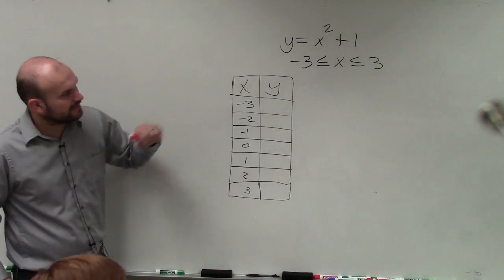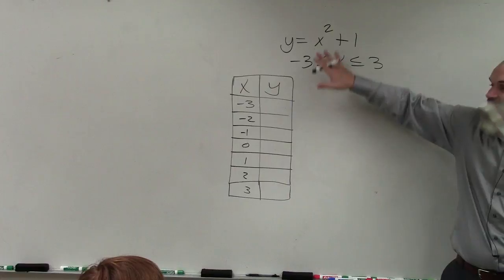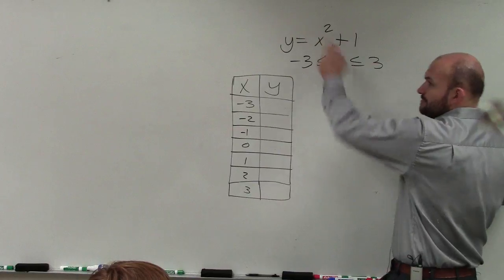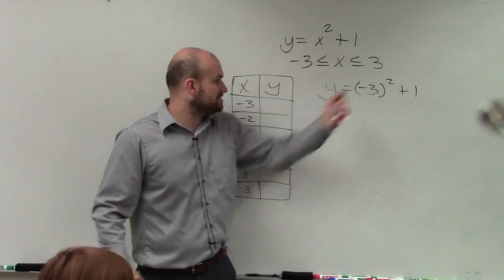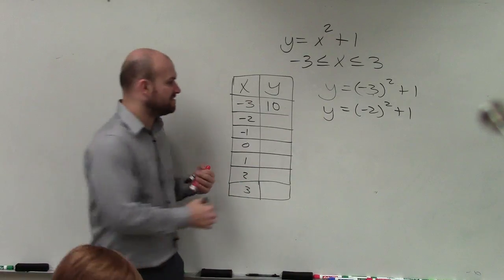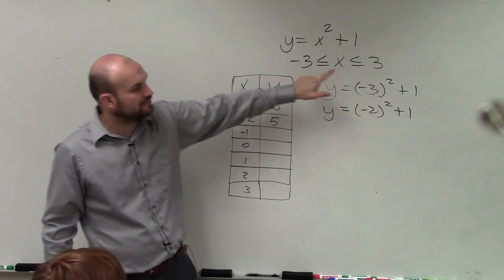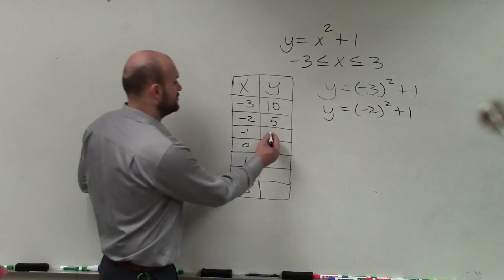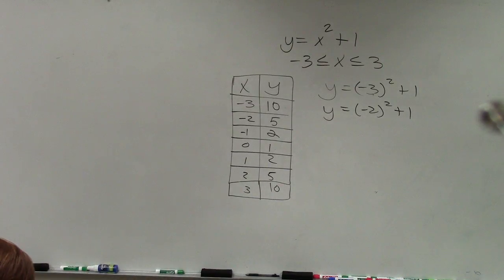How to fill in a table of values for a quadratic function